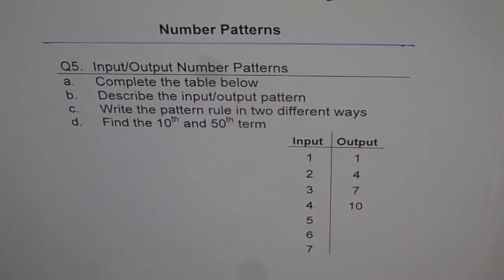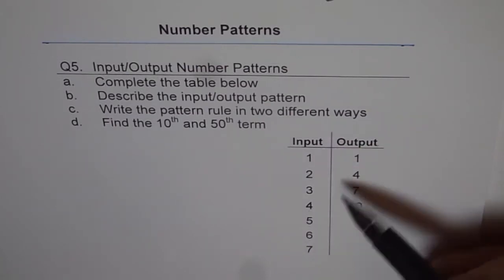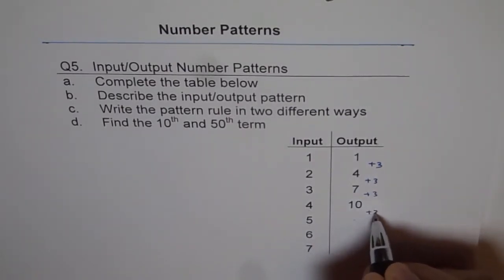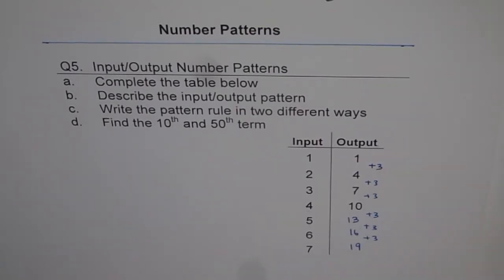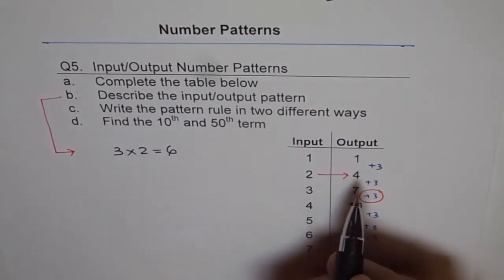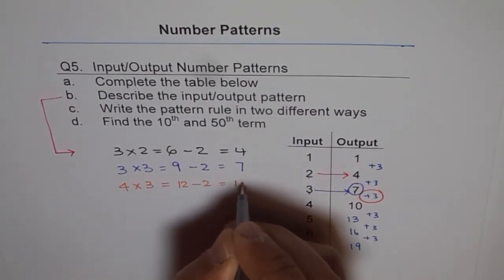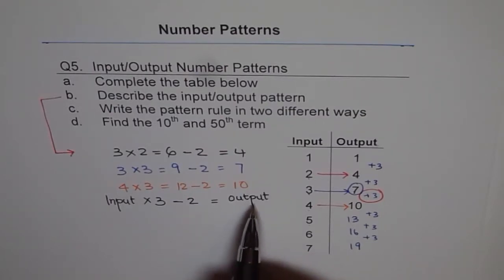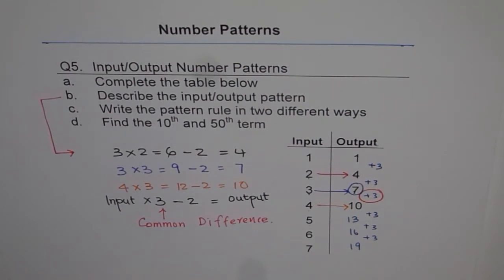Input Output Number Pattern Q5